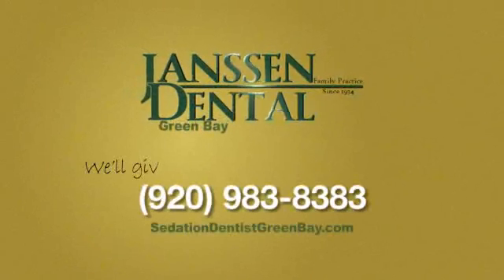Ozone Gas Therapy is an Effective Tool in Dental Treatments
Dr. Craig Janssen uses ozone gas in treating patients who have challenges with hot and cold sensitivity in their teeth. Ozone also can be used as a tool in treating conventional tooth decay and other oral health issues.